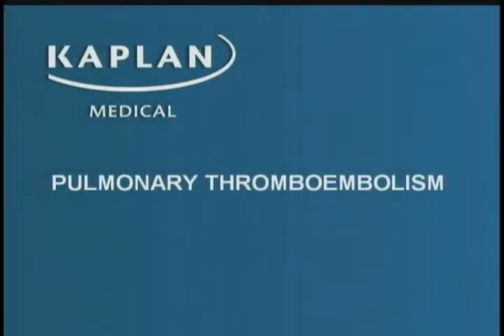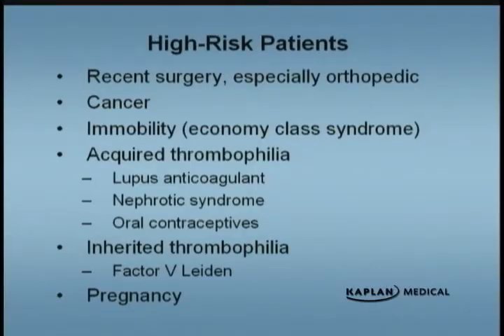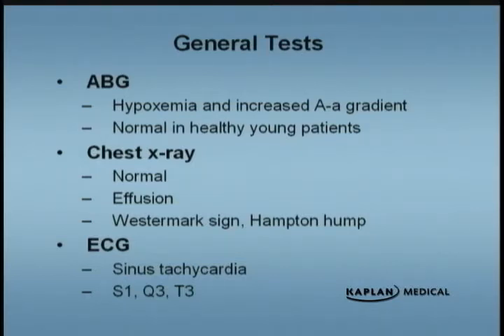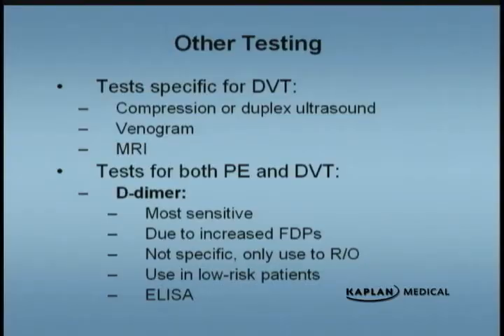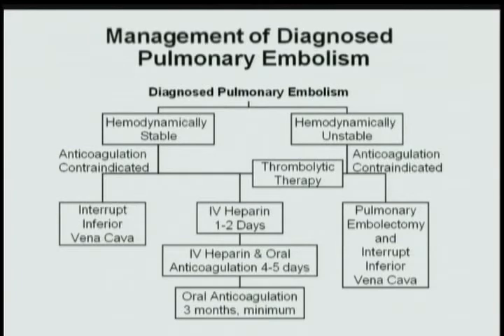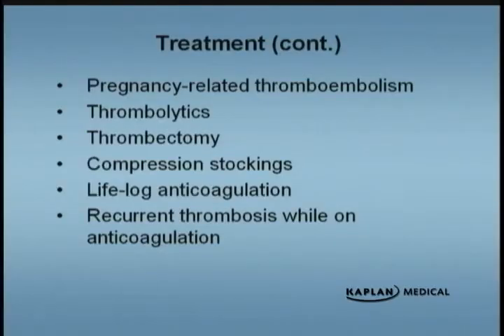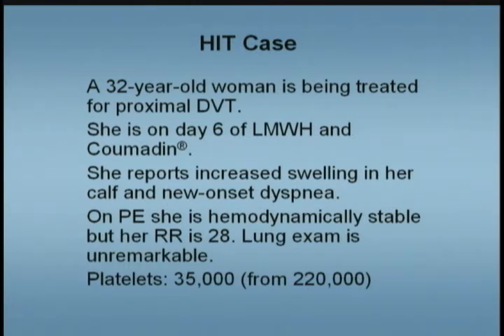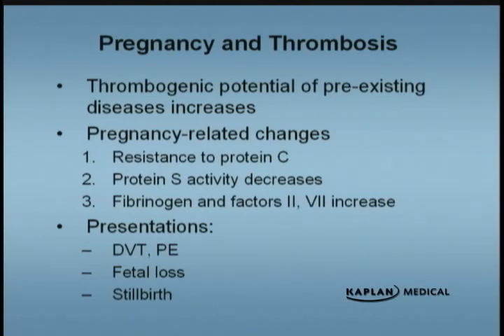Pulmonology 08 Pulmonary Thromboembolism.flv